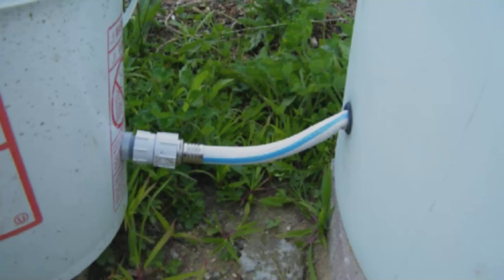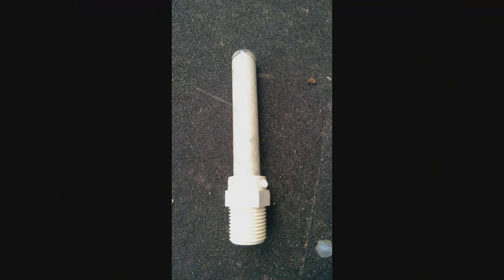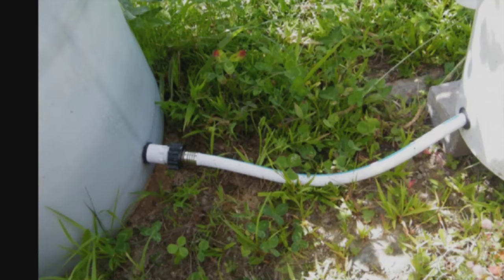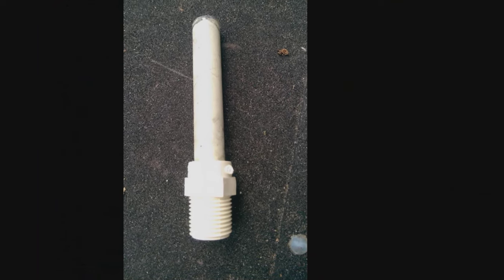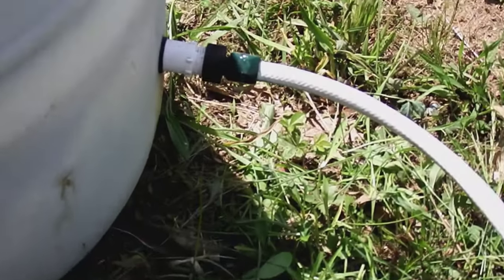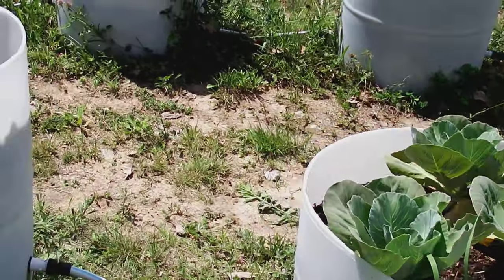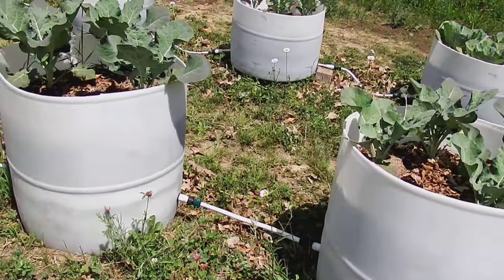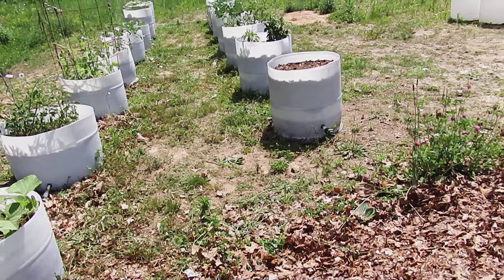10 Month Review Of Automatic Watering System For Wicking Barrels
Fill just one barrel with water and all 15 planters get watered as the plants need it.

Its been 10 months since I did the video on how to make an automatic watering system for wicking barrels and we've got it all set up for this year. We made two changes and one repair.

The first change was the way we connected the reservoir barrel to the float valve bucket. Last year it look like this, the cutoff end of the hose was jammed through a grommet into the reservoir barrel and the other end was threaded onto a hose connector to the float valve bucket. This year the end of the hose that went through the grommet just didn't want to stay sealed so we replace the grommet and took some half inch CPVC pipe and put a half inch national pipe thread fitting on one end and on to that we threaded adapter to go from half inch national pipe thread to hose thread.

Push that pipe through the grommet into the barrel and then we made a short hose to connect the new fitting to the float valve bucket and that took care of that problem.  That fixed the leak.

Last year we connected the float valve bucket to the first wicking barrel like this, it's screwed onto the wicking barrel on the left and the cut off end of those is just jammed through the grommet into the float valve bucket. We had a minor problem with that last year the cooling and heating of the hose work its way around and move the hose and eventually the hose came up above the water level and the float valve bucket and we didn't realize it in the system lost water. So we made an identical fitting like the one we just put into the reservoir and pushed it through the grommet into the bucket. The grommet  in the float valve bucket isn't the same as the one in the reservoir barrel so the pipe was a little loose, we just wrapped some electrical tape around the pipe and pushed it through the grommet and got a nice tight seal put another hose end on the hose that was already there.

The one repair we had to make was replace this rubber washer between the side wall of barrel and the hose adapter.

Overall the fittings held up well the rubber washers looked pretty beat compared to the grommets.  The rubber washers were just a cheap rubber water, the grommets were military grade rated for all kinds of hazardous chemicals and waist and stuff and the grommets held up very well.

We planted the cabbage and the cauliflower the end of April beginning of May I'm not sure and everything else went in May 12 so far we've used 113 gallons of water and most of that was just a prime the system because if you divide 113 by 15 it comes out to about seven and a half gallons per container.

Overall quite happy with the entire set up it lasted through the winter no problems. I didn't think it would have any problems with the water freezing thawing in the bottom of the barrels because I've got another 35 gallon barrel on the other side of my house that's full of rain water that I never empty and it's been out there for, let's see 8 years and it hasn't cracked or anything.

 We will be adding  more barrels to the entire set up and I've got of couple of ideas I'm going to try on two of the new ones.

Well that's it for this one. If you liked it a thumbs up as usual is greatly appreciated.